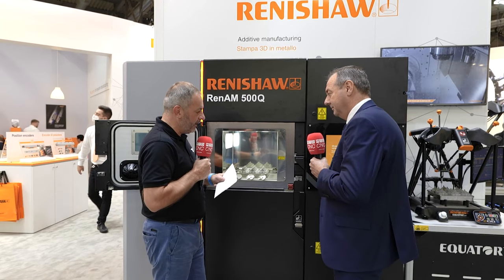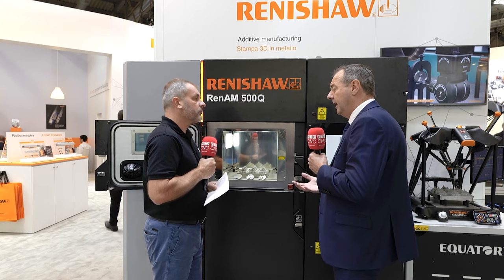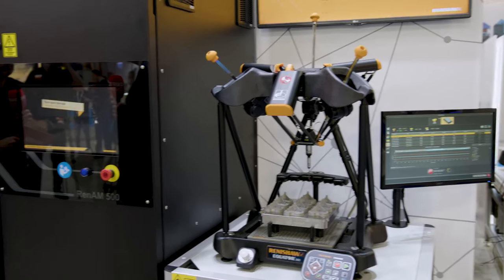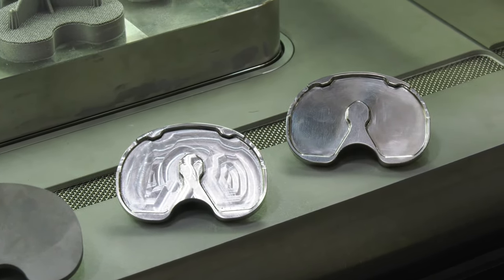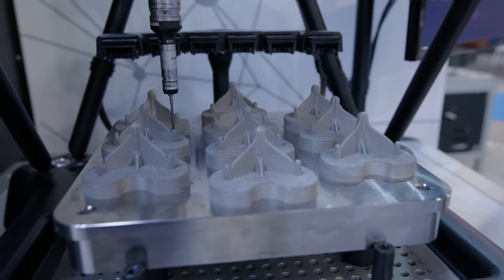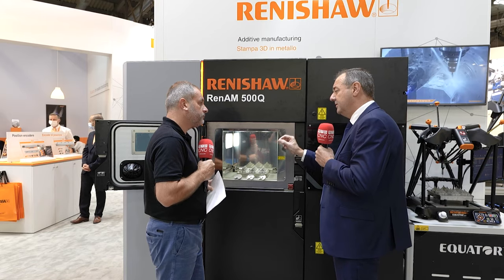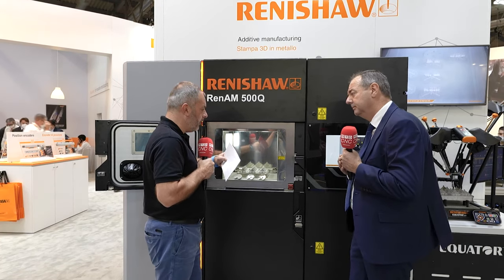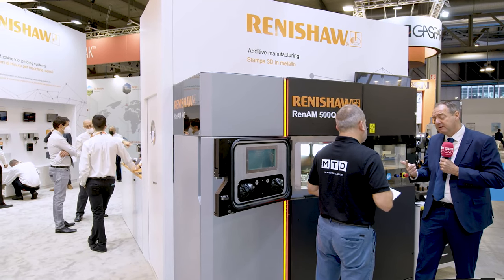Renishaw’s total AM process chain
In this video, Renshaw demonstrate it’s EMO 2021 tibial tray demonstration of their complete additive manufacturing process chain. From powders and metal 3D printing machines through to closed-loop process control in manufacturing operations to CMM part verification, the hardware and software systems offered by Renishaw ensure a high quality, traceable part manufacturing process.